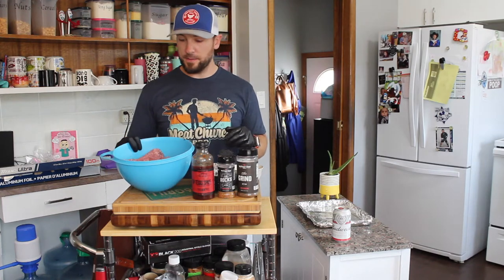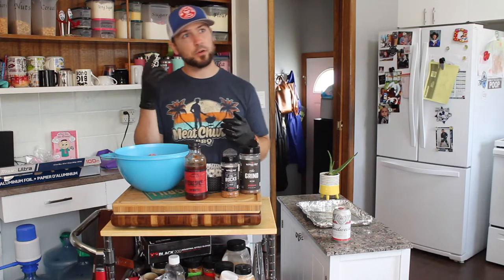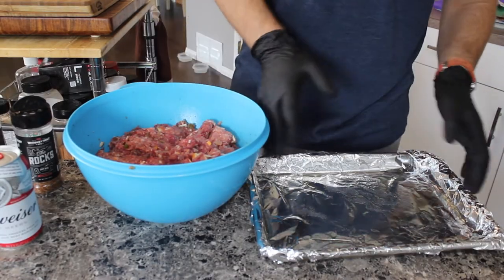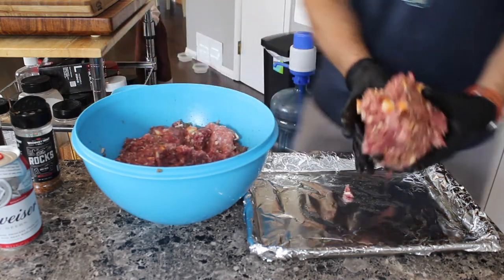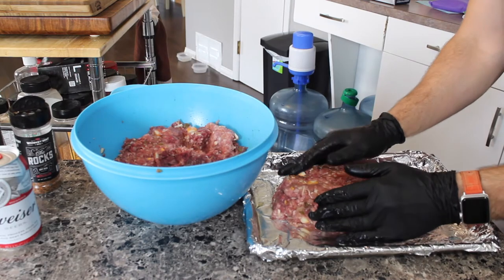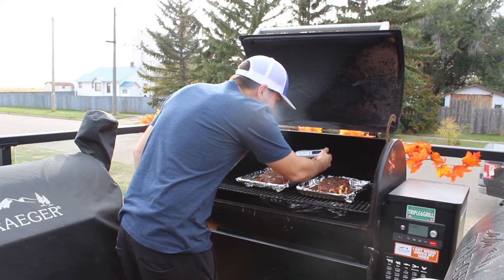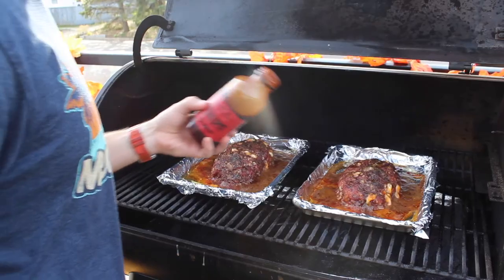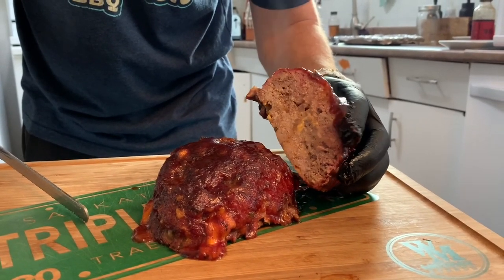Traeger Meatloaf - Stuffed with Cheese - Triple 6 Grill